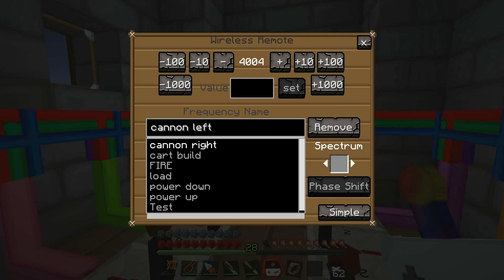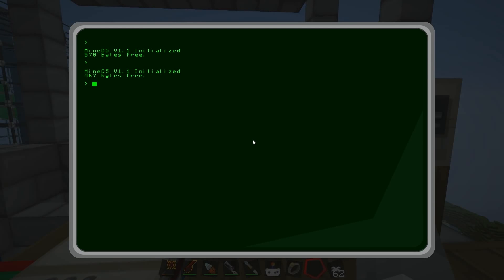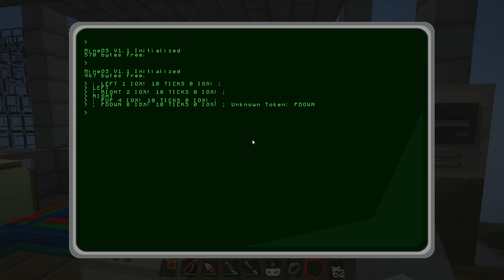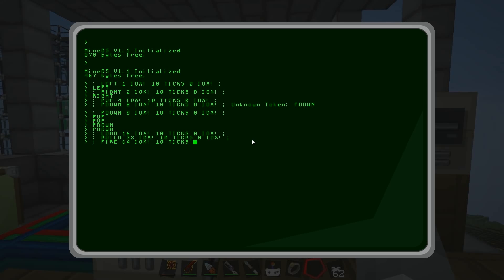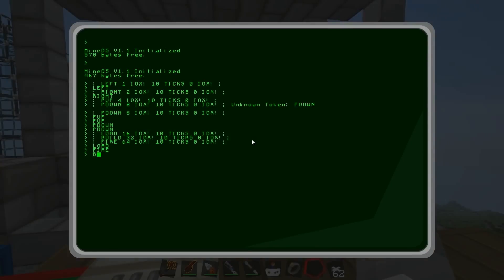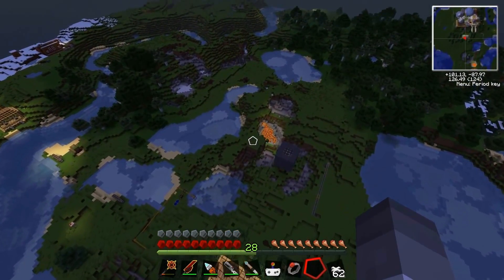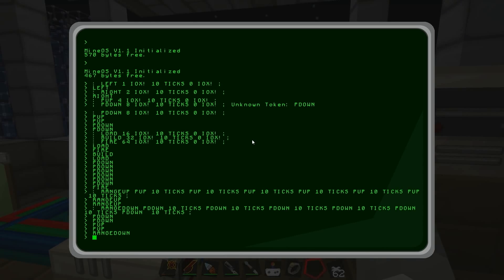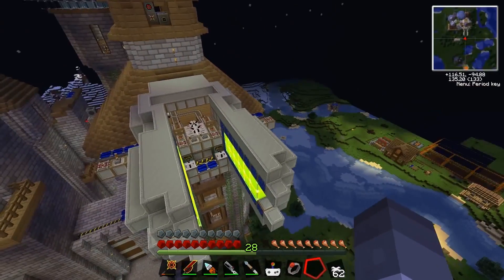Duncan's Lab - 70 - Programming! (Re-upload)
Duncan programs the computer to control the cannon!